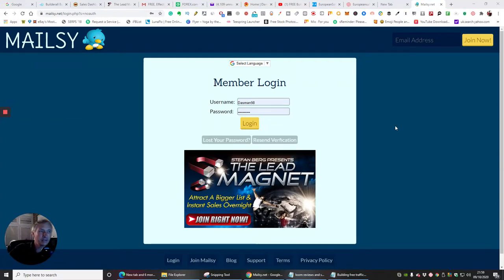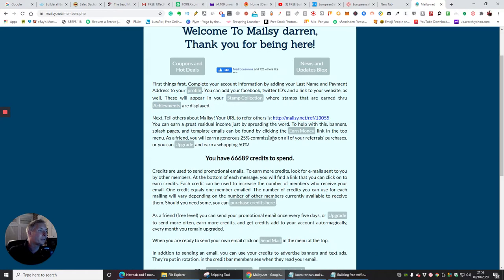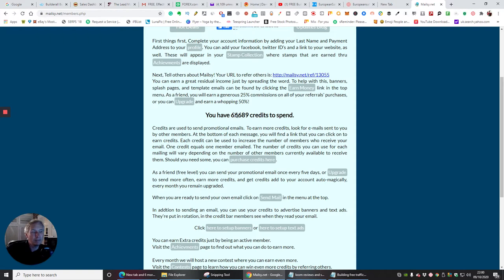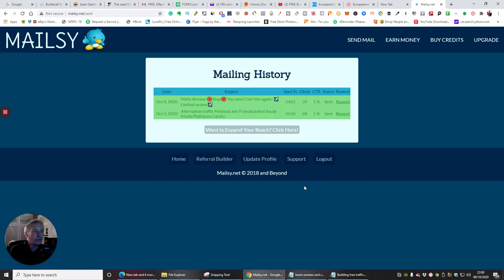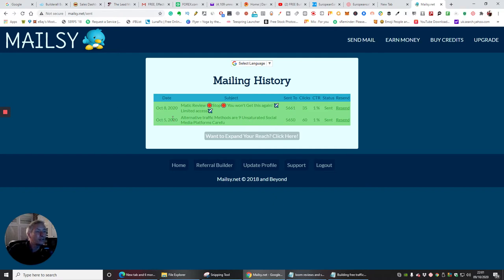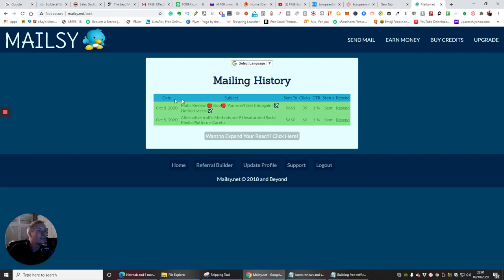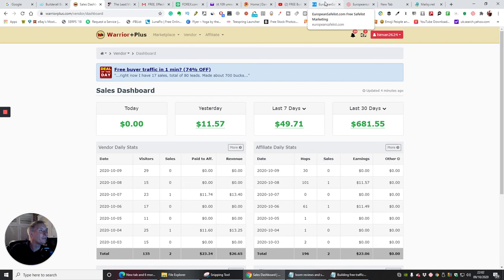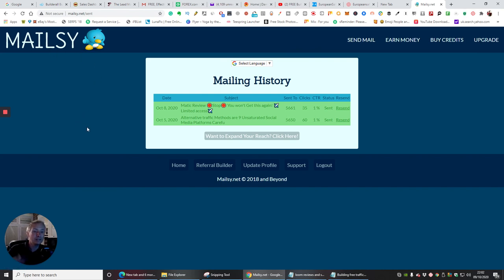Mailsy Mailer who needs a email list not me!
Mailsy Mailer who needs an email list not me!
Mailsy Mailer is a great way of sending your link But please do not send an affiliate link direct you will need to use a landing page or it won't allow you to send it I can with this send approx 5576 days to independent people on there mailing lists and on average I get 1 to 3+ conversion approx 50 -60 people opening and looking at my landing page that I send off using this great Mailer Mailsy.

Mailsy Review, Mailsy Review and Bonuses, Mailsy Review Demo,  Mailsy Review scam, Mailsy Review by Darren Brown, emailer, building an email list,
creating a email list, money's in the list